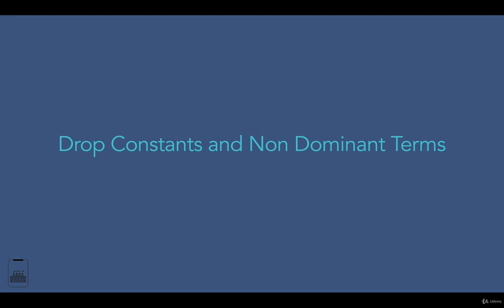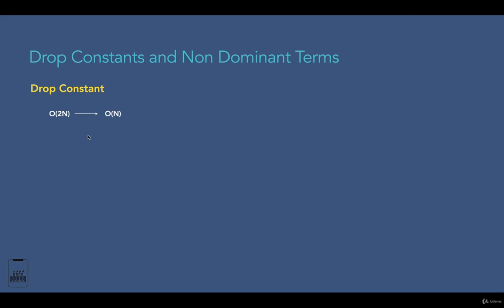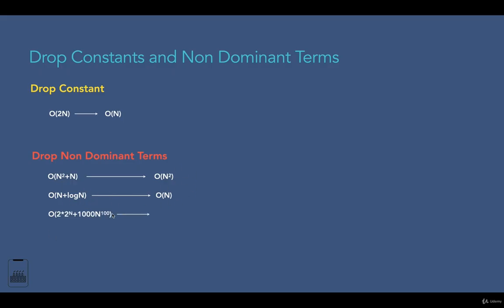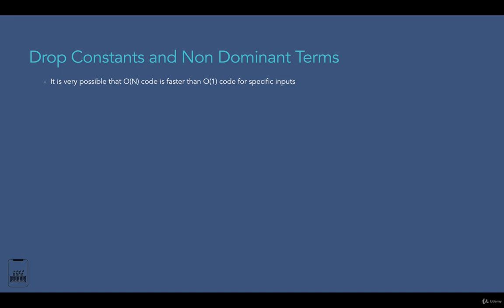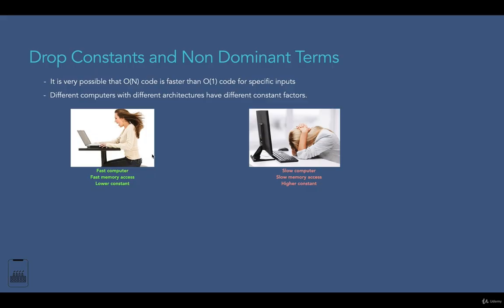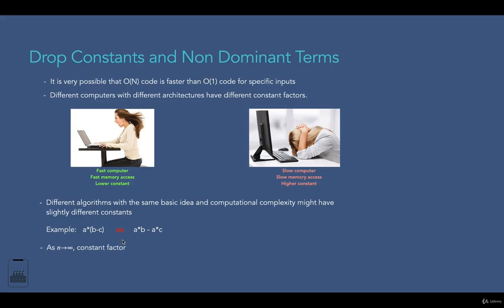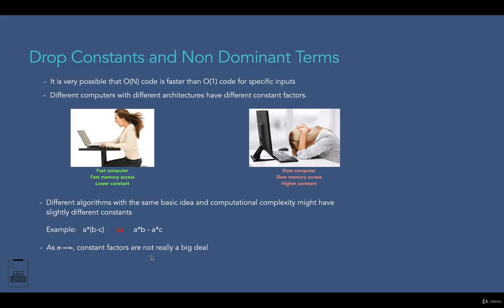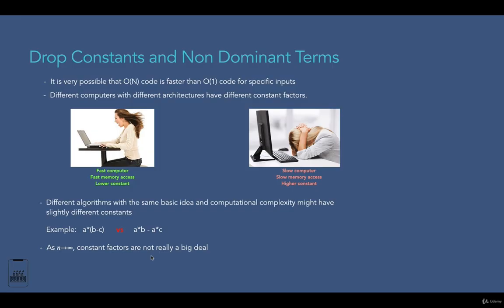005 Drop Constants and Non Dominant Terms